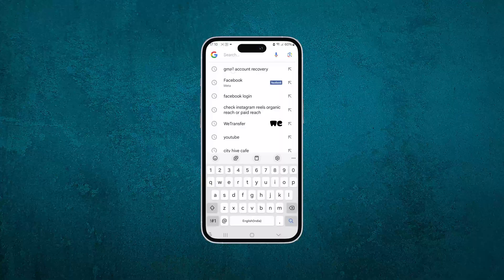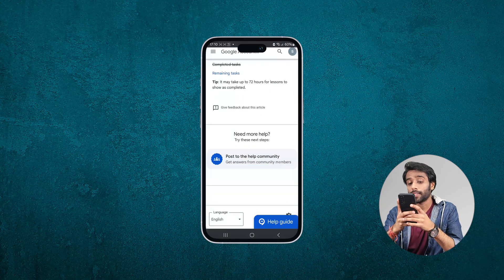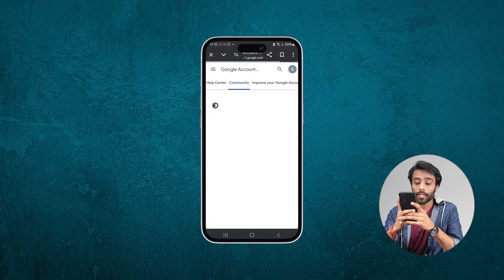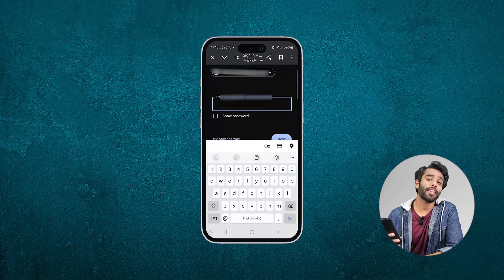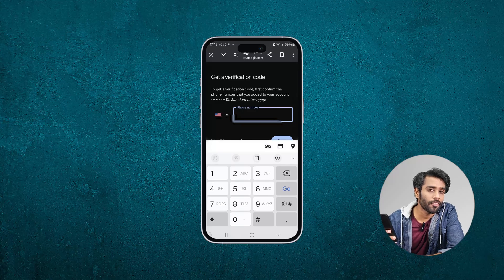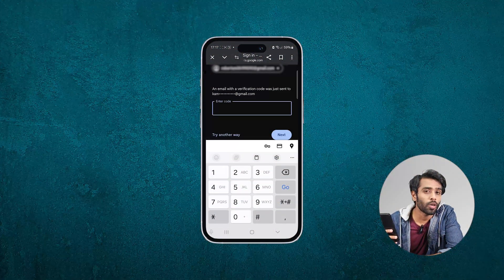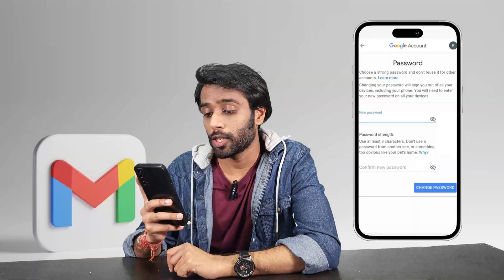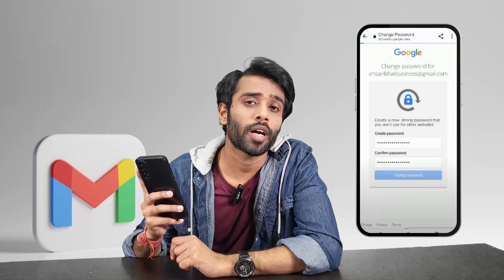How to recover gmail account in 2025 without phone number and recovery email | Recover Hacked Gmail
Forgot your Gmail password and don’t have access to your recovery email or phone number? Don’t worry! In this step-by-step guide, we’ll show you exactly how to recover your Gmail account in 2025 using simple and effective methods.

📌 What You'll Learn in This Video:
✅ How to recover Gmail account without recovery tools
✅ Step-by-step guide for Gmail account recovery
✅ How to set a new Gmail password
✅ Solutions for account verification issues

This method works for anyone looking to regain access to their Gmail account quickly and efficiently.

📌 People also searches for these queries:
How to recover Gmail account without recovery email
Recover Gmail without phone number
Reset Google account password in 2025
Gmail recovery with no access to recovery tools
How to recover Gmail without recovery email and phone
Lost Gmail password recovery
Recover Gmail password step by step
Gmail account recovery with verification link